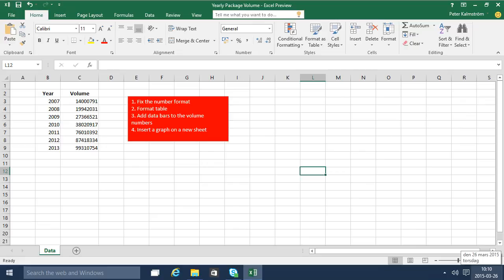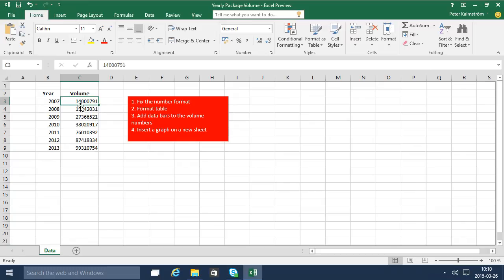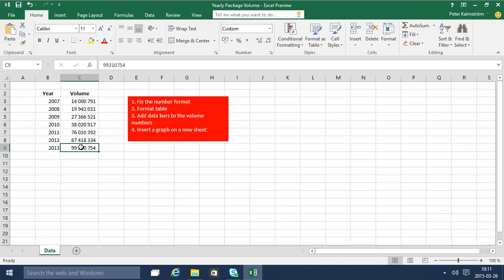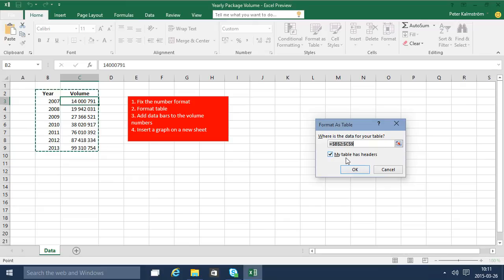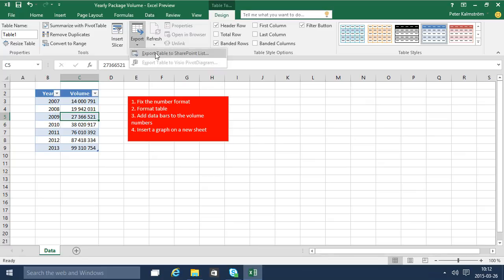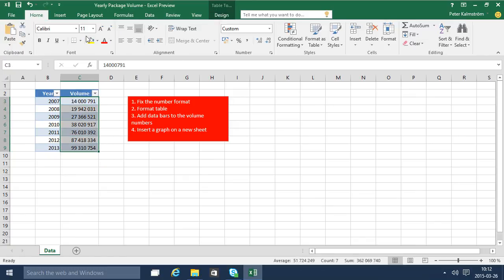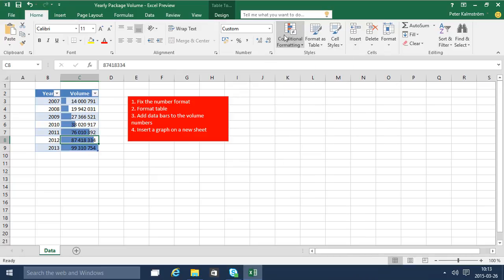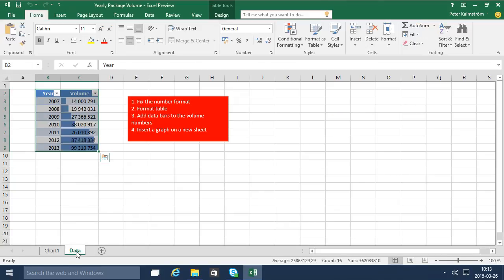Excel 2016 from Scratch - Visualization C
Excel 2016 course, also suitable for earlier versions. In this demo Peter Kalmstrom shows how to create a table from a range of cells, add data bars and select a graph. where you can download the file Peter is working with and try for yourself!